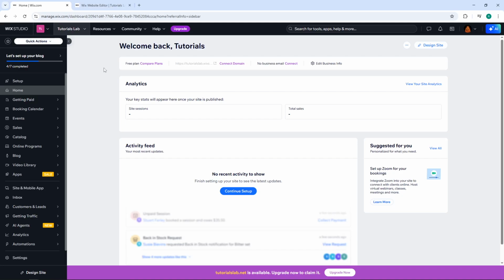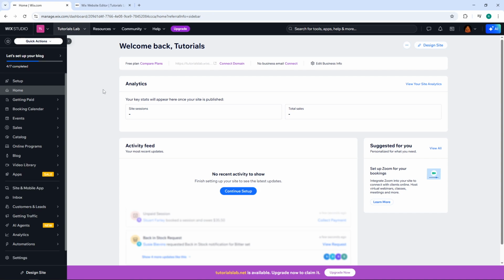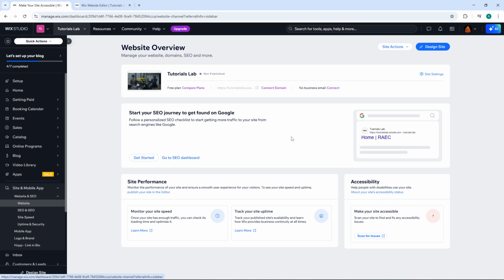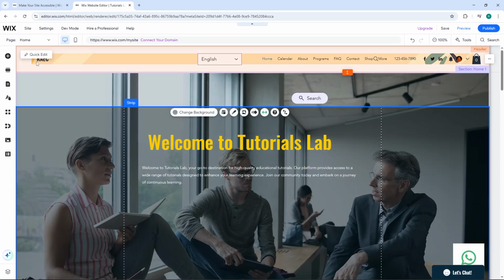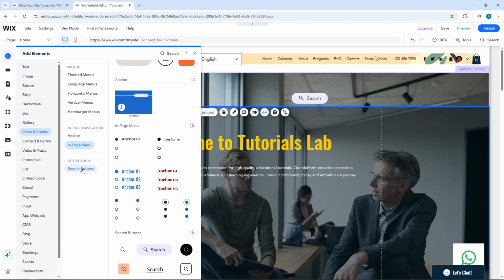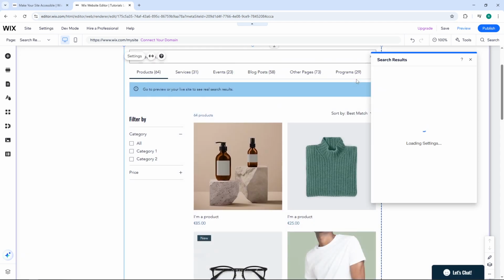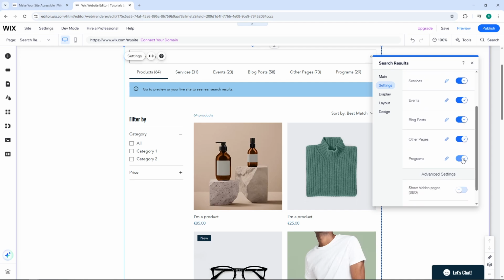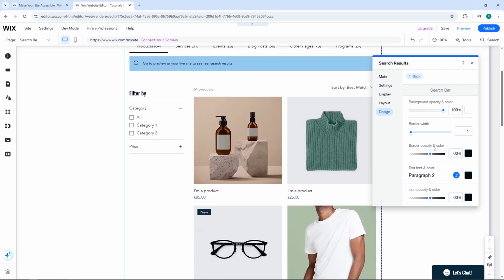How to Add a Search Bar and Customize Result Pages in Wix (Tutorial 2026)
Along the way, you'll learn add search bar to Wix website, customize Wix search results page, set up search feature in Wix, create a search bar for Wix, Wix website search function tutorial, enable site search on Wix pages, design Wix search results layout, how to add search capability Wix, modify Wix search results display, Wix site search setup guide, customize Wix search bar appearance, launch internal search on Wix